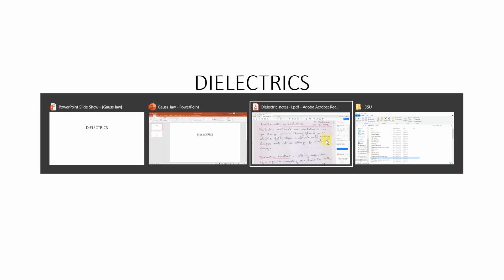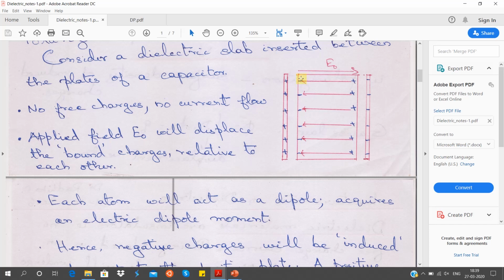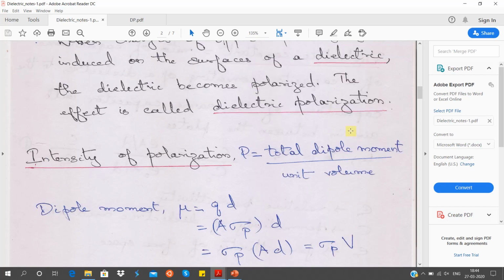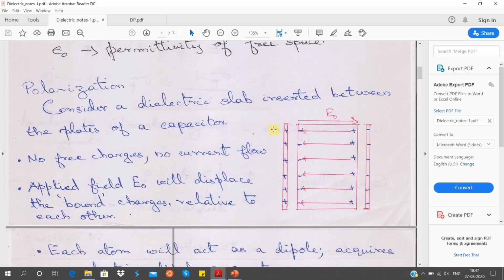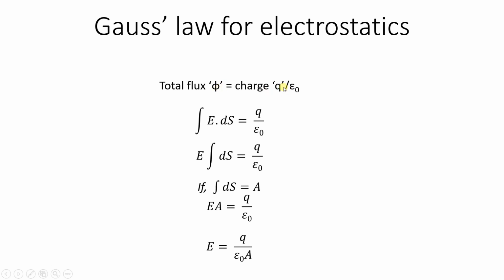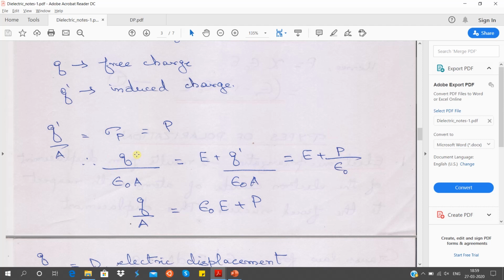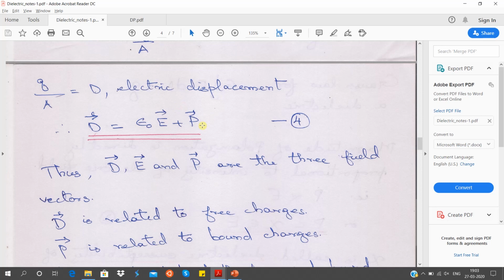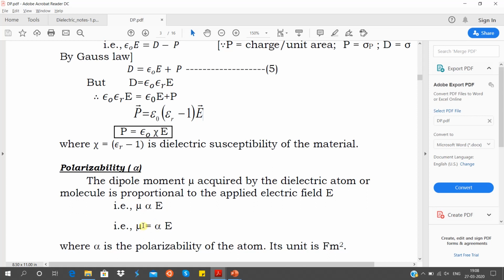Lecture 1: Dielectrics - Polarization and three field vector relation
This lecture explains the unit of Dielectrics. It covers the concept of Dielectric Polarization, and the derivation of relation between Electric displacement vector D, electric field vector E and Polarization vector P.
Kindly restrict the comments only to queries related to this lecture.

The lecture is prepared based on Engineering Physics textbooks in India.